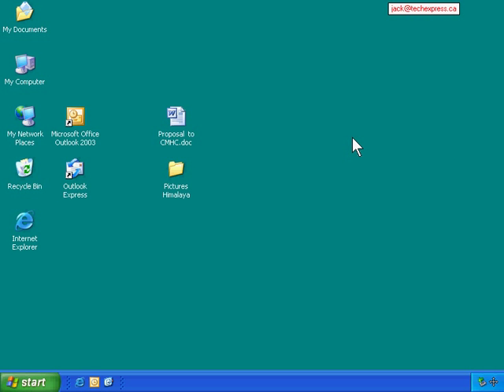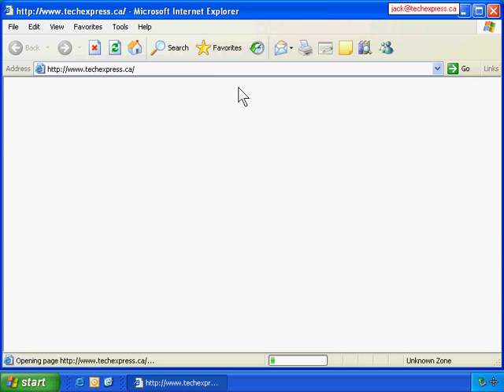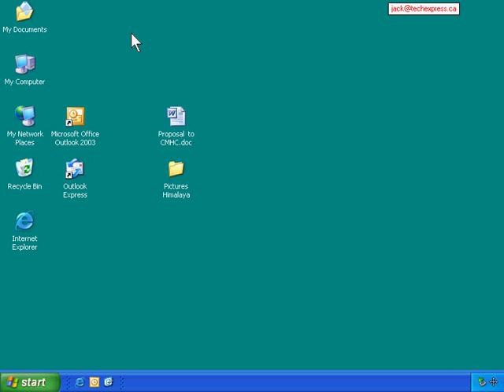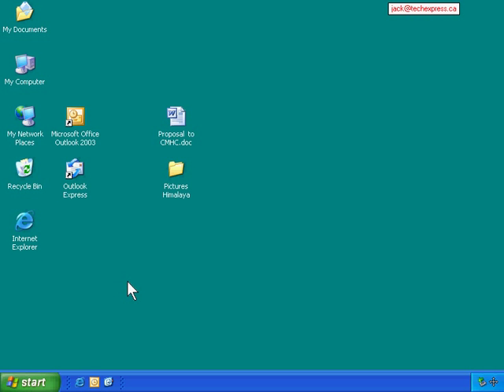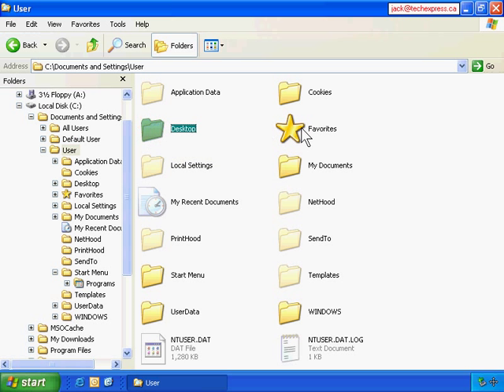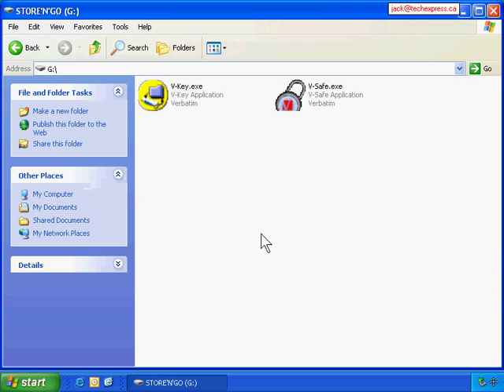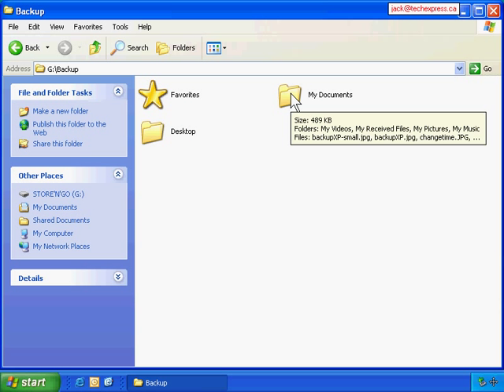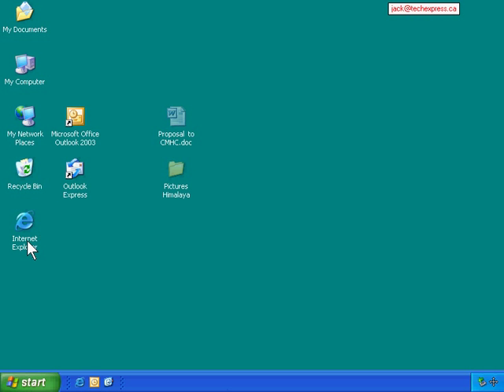How to backup your computer (2/6) - My Docs/Favorits/Desktop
This presentation shows how to backup "My Documents", Internet Explorer "Favorites" and your "Desktop" in Windows XP. The ideas apply to Windows Vista and 2000 as well.